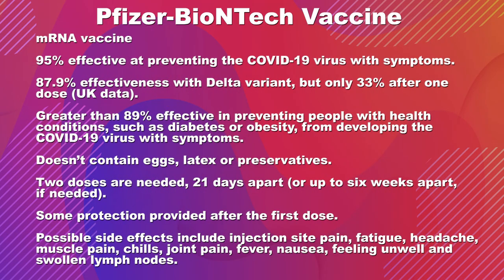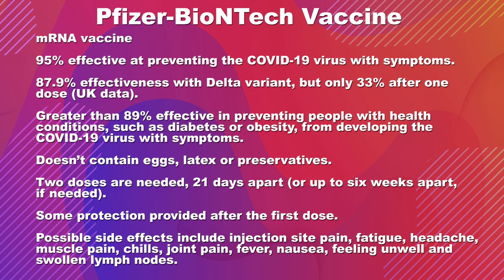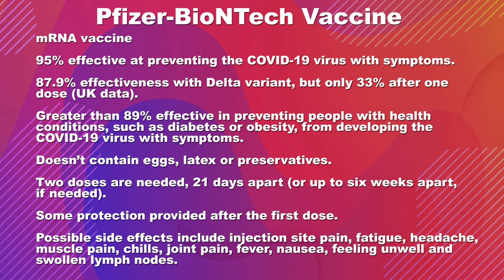Pfizer-Biontech COVID-19 Vaccine